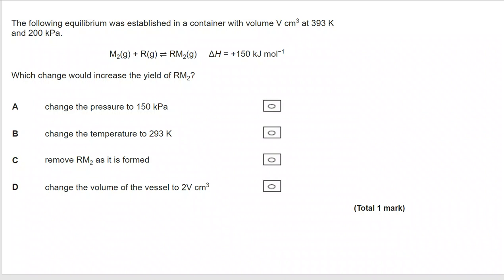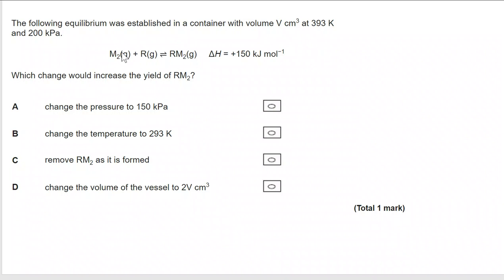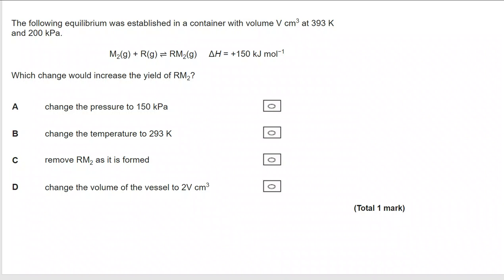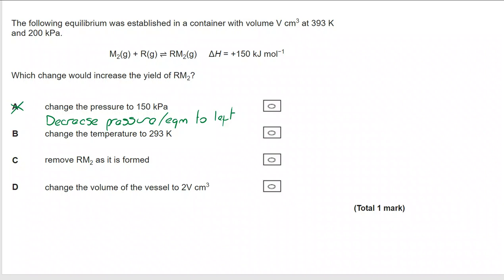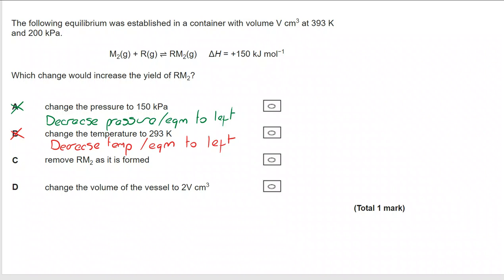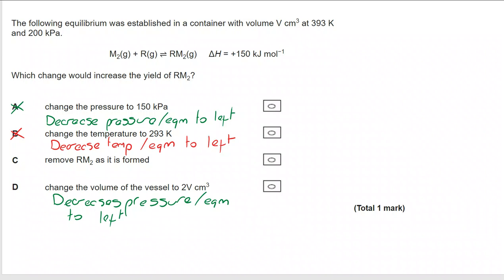AQA A-level Chemistry - Multiple choice - Equilibria 11